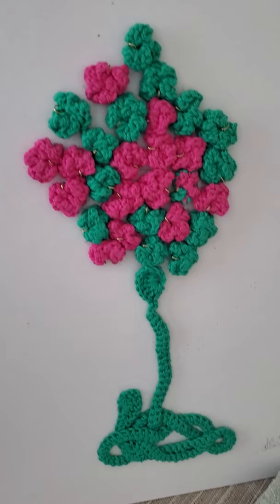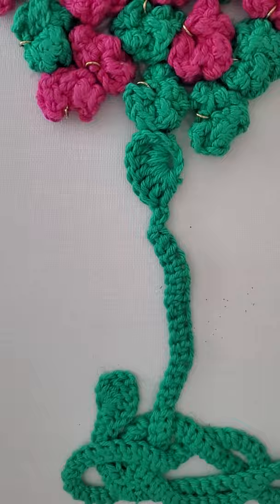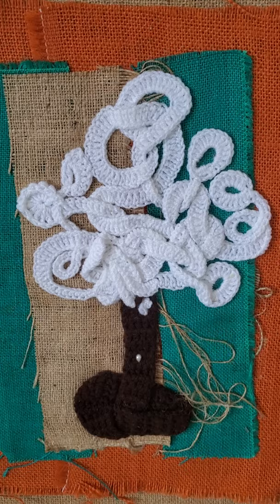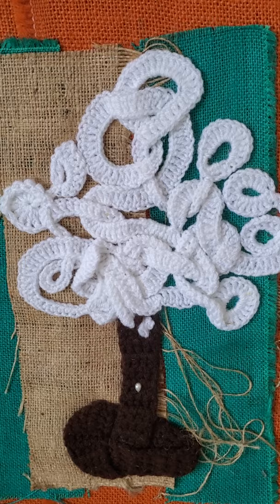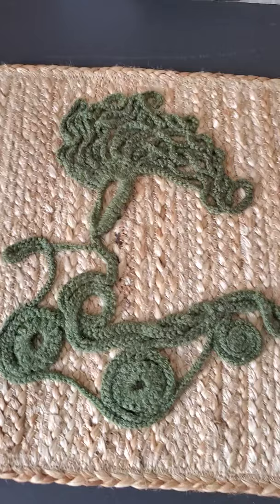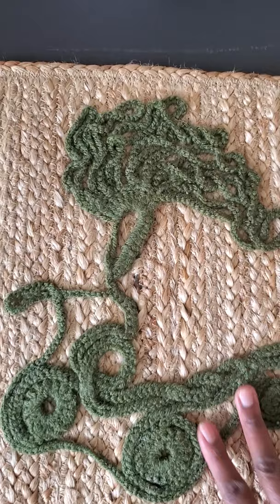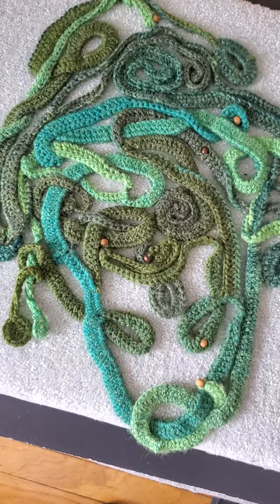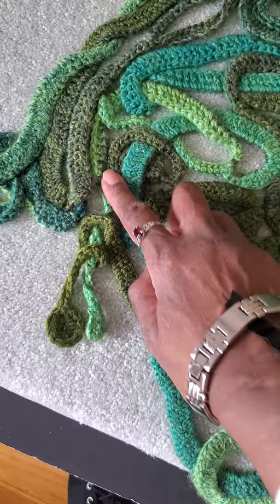Uniondale Art Show Promo Alicia Evans - Fiber Artist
Fiber Artist Alicia Evans shares a quick sampling of her works of trees and more.  Celebrating a decade of crocheting trees, masks, cyclist and more, Alicia Evans invites you to tour her whirl.
Alicia's mantra is:  "Let the Yarn Speak"

Make sure you press LIKE